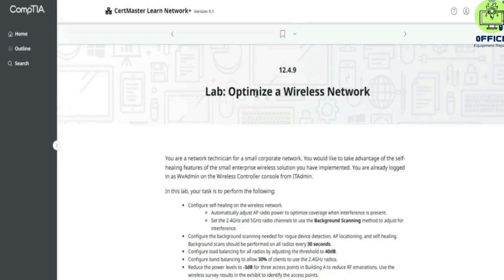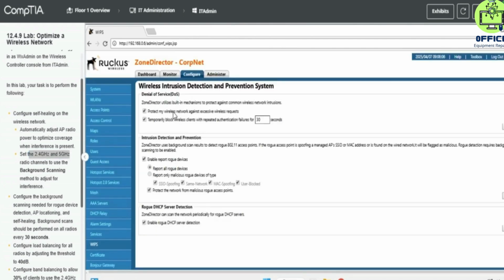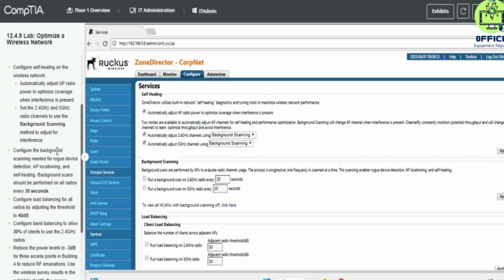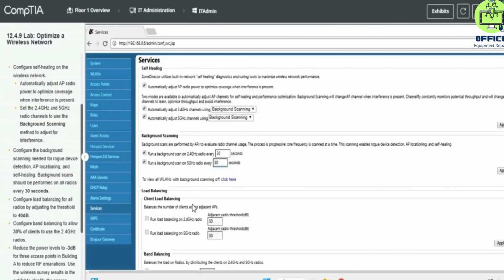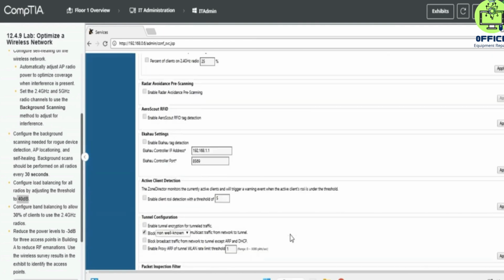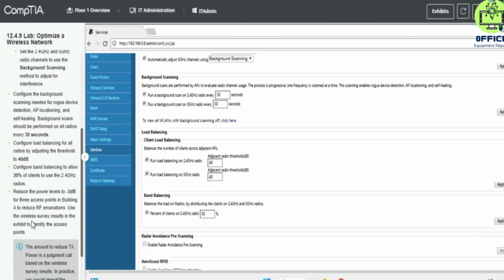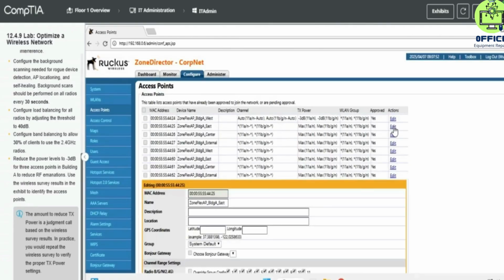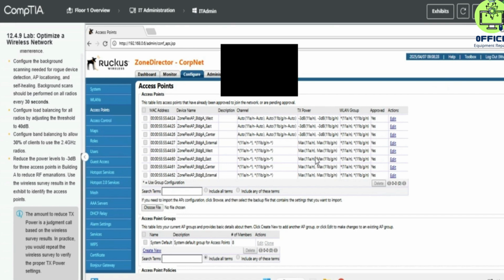Testout Network+ 12.4.9 Lab Optimize a WirelessNetwork